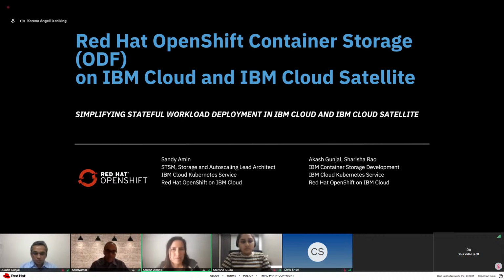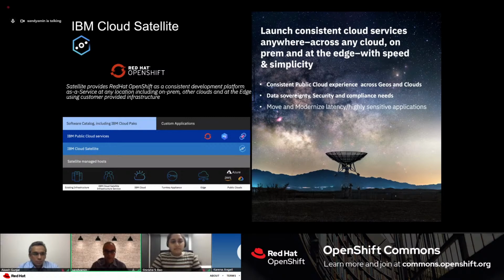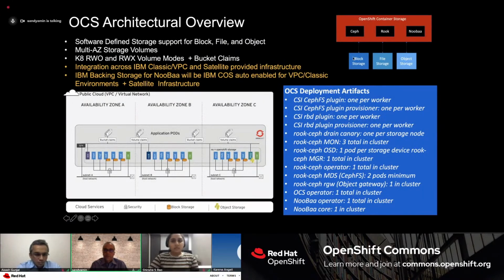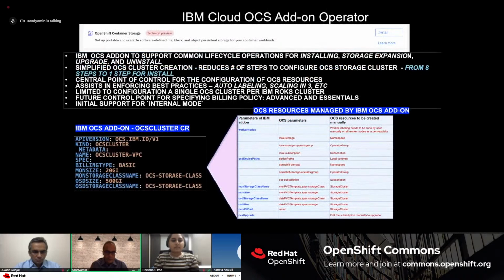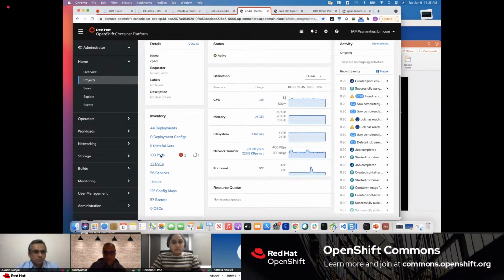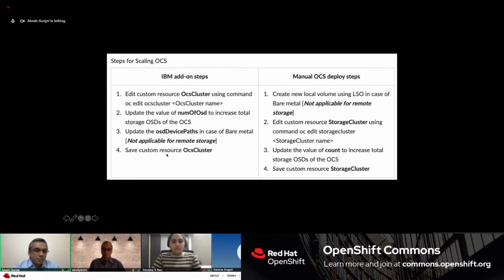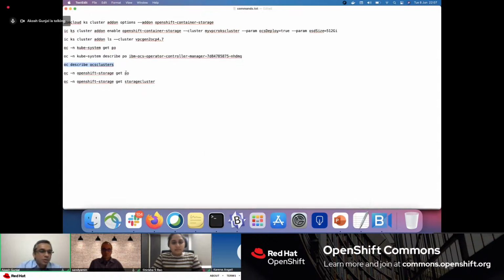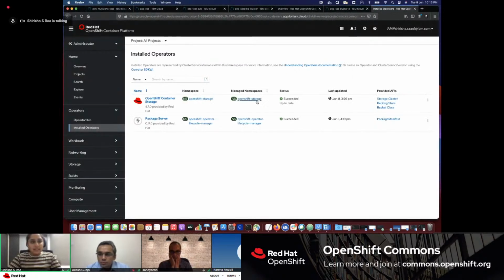OCB: Simplifying Stateful Workloads in IBM Cloud and IBM Cloud Satellite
Stateful container workloads are increasingly being used to run mission critical workloads. To ensure that stateful workloads can leverage flexible and highly available storage that meets their app requirements, a tightly integrated container-native storage solution is required.
With the integration of an OpenShift Container Storage add-on, you can now deploy an operator-based storage configuration to the Red Hat OpenShift on IBM Cloud clusters that run on infrastructure in your on-prem data center or in other cloud providers by using IBM Cloud Satellite. Support of IBM OCS add-on on IBM Cloud Satellite also includes the ability to create a OCS single configuration that can be deployed to multiple IBM Cloud Satellite OpenShift Clusters. The OCS supports both public and private clusters across IBM Cloud Classic and VPC infrastructure, and is integrated in to the hourly and monthly Pay-as-you-Go billing plans in IBM Cloud.